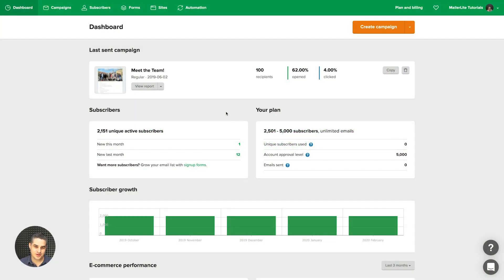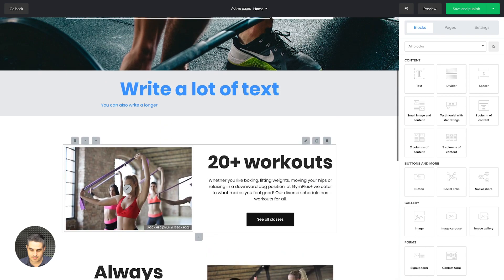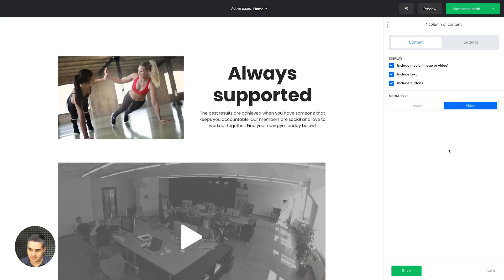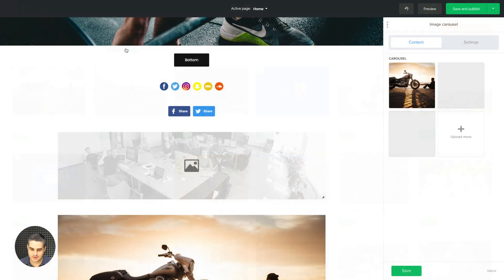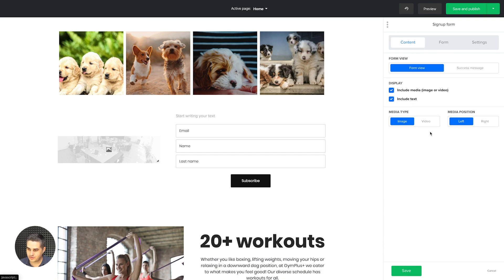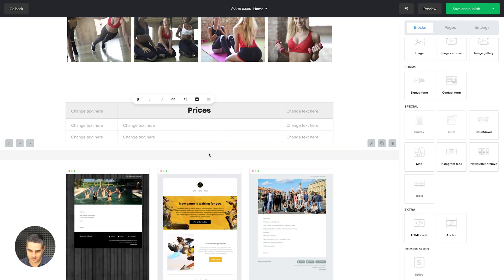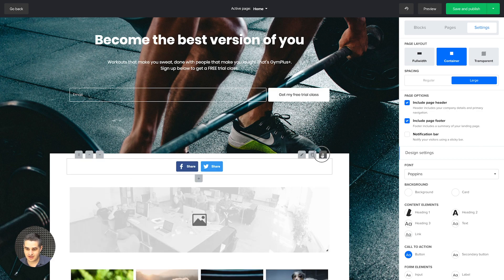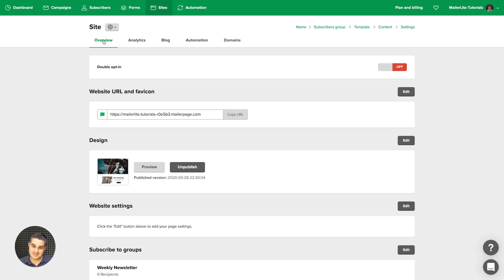Website builder overview - How to easily create websites in MailerLite Classic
In this video tutorial, we will show you everything you need to know about using MailerLite's powerful website builder to create your next personal or business project. Ready to create your new website? Let's go!

This tutorial is for MailerLite Classic. To watch the tutorial for the New MailerLite,

🚀 Read our blog post presenting all the things you can do with our powerful website builder

💻 Building a new website? Check out the current best practices on website design

Timestamps:

00:00 - Intro
00:02 - Creating a new website from the dashboard
00:30 - Selecting a template
00:34 - Exploring the drag and drop website builder
01:11 - Looking at all the content blocks available and their settings
04:41 - Previewing the website on desktop and mobile
05:36 - Checking your website's version history and recent changes
06:20 - Adding different button block options and social links
07:39 - Adding and editing images
09:53 - Adding signup and contact forms
11:01 - Using special content blocks:
11:02 -    • Adding a survey or a quiz
11:32 -    • Adding a countdown
11:38 -    • Adding a map
12:33 -    • Adding your Instagram feed
12:40 -    • Adding your newsletter archive
12:59 -    • Adding a table (pricing menu)
13:14 -    • Adding a HTML code block
13:51 -    • Adding an anchor block
14:37 - Global website settings
15:52 - Creating a blog page
17:28 - Password protecting pages, hiding them or marking them as draft
17:49 - Saving your website and checking its main settings